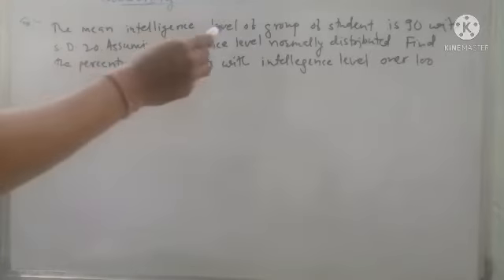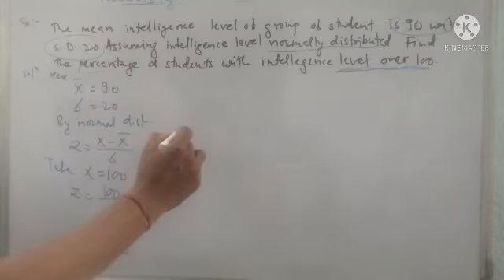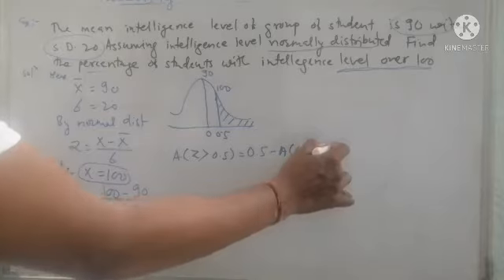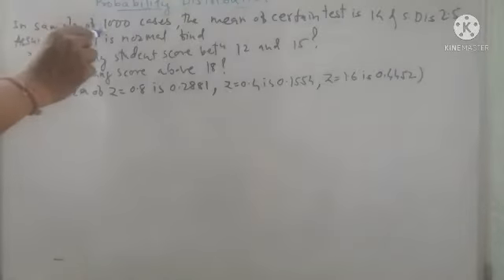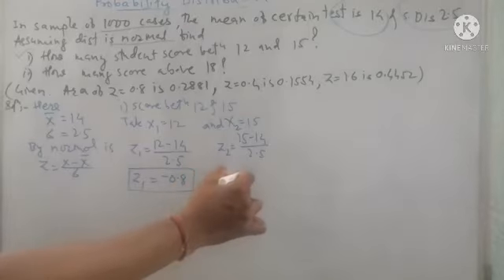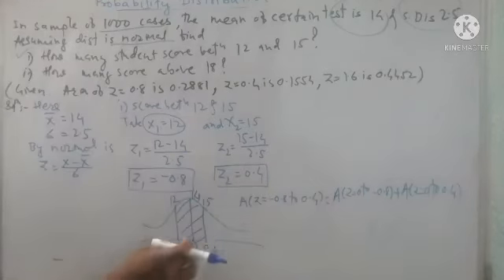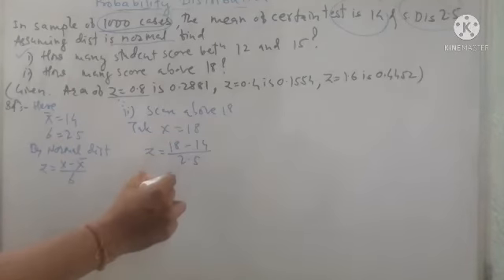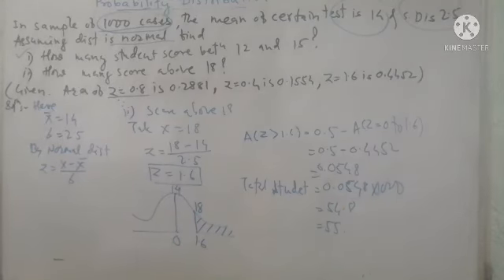LEC8: PROBABILITY DISTRIBUTION NORMAL DISTRIBUTION PART-3